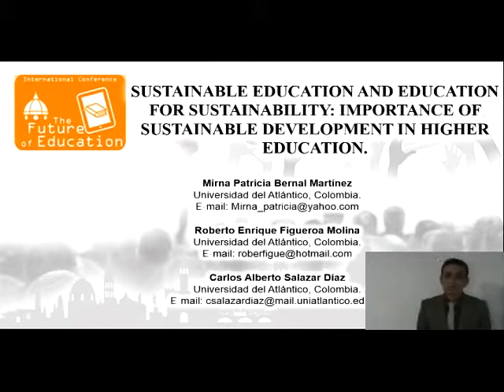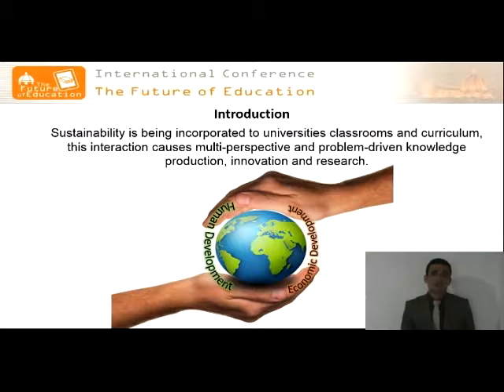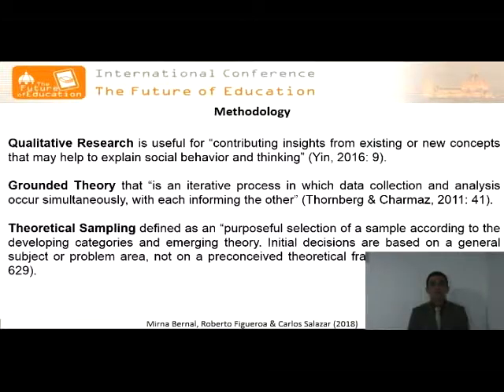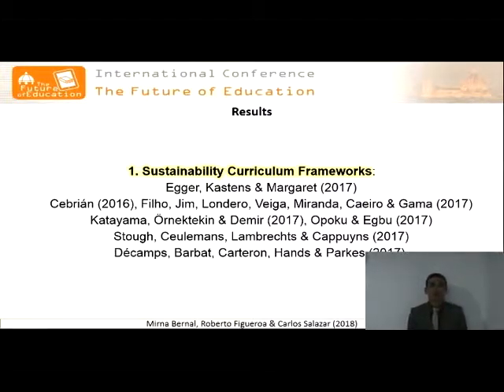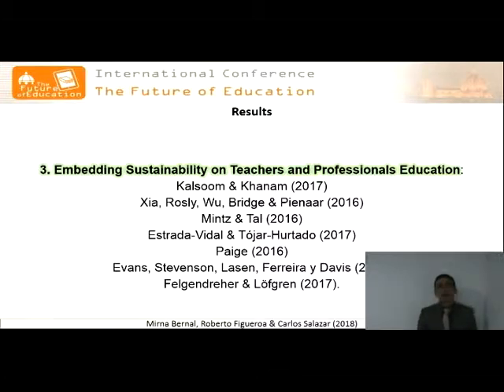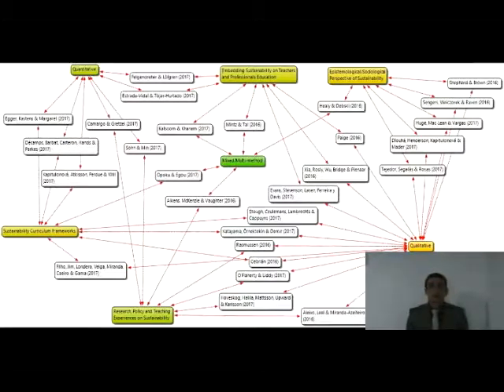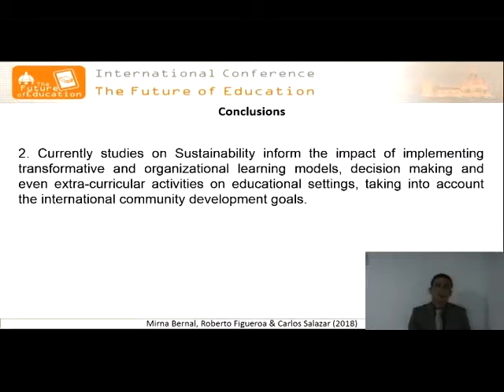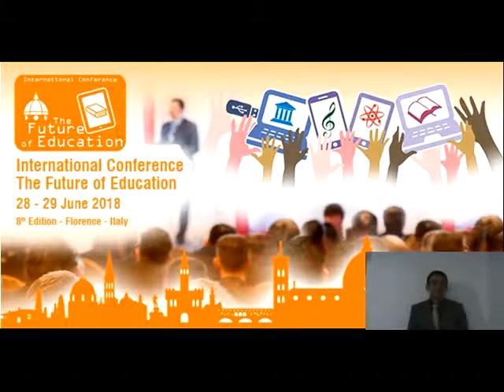Sustainable Education and Education for Sustainability [...]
The paper "Sustainable Education and Education for Sustainability: Importance of Sustainable Development in Higher Education” Proposed for Education and Practice of Landscape Architecture" has been presented in the framework of the Eight edition of the International Conference "The Future of Education" held in Florence on 28 - 29 June 2018.